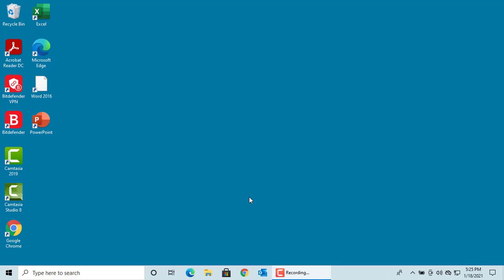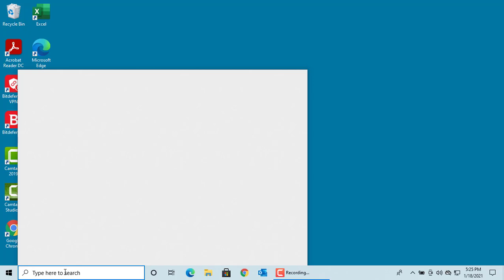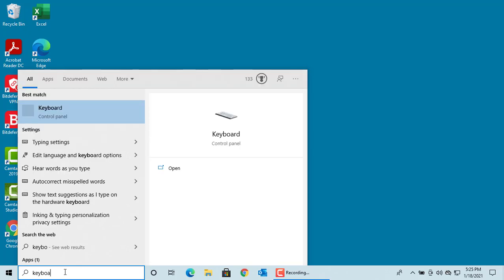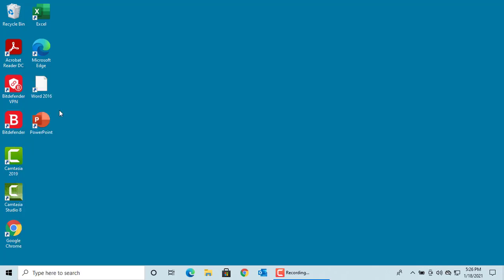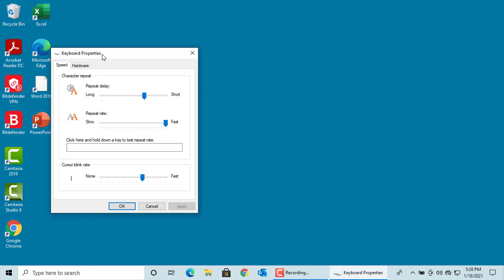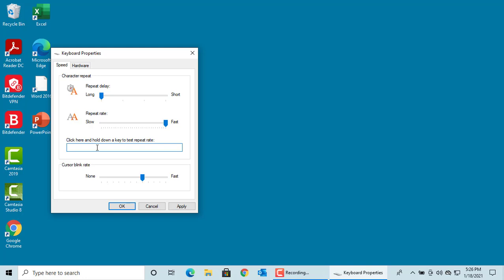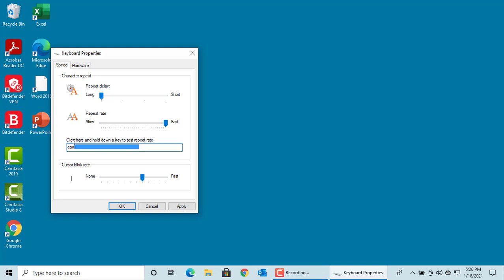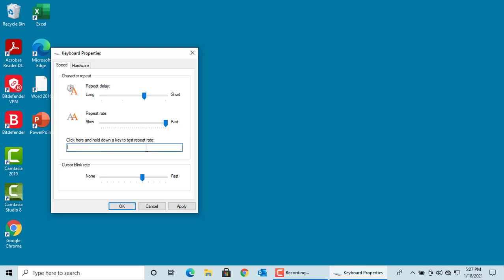How to Change Keyboard Repeat Delay and Rate in Windows 10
Repeat delay is nothing but the amount of time windows waits as you hold down a key before repeating that key. Repeat rate is the rate at which the key is repeated when you hold down the key. Windows 10 allows you to change the delay and repeat rate using Keyboard properties window. You can also control the cursor blink rate from Keyboard properties window.